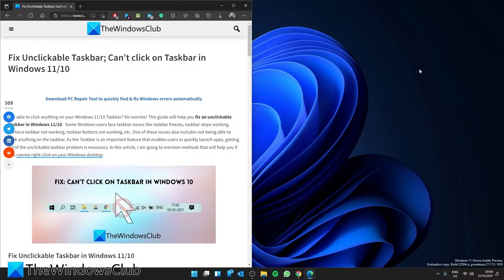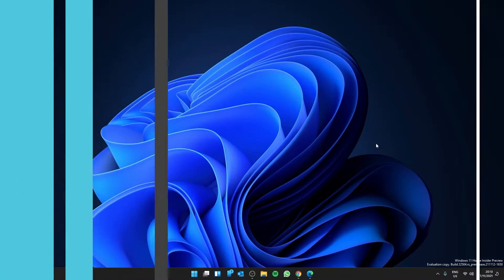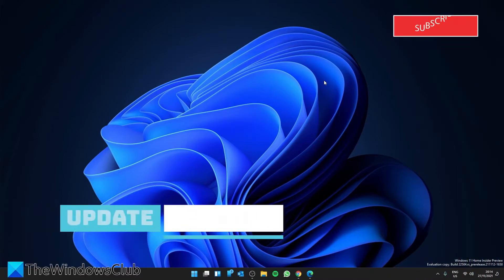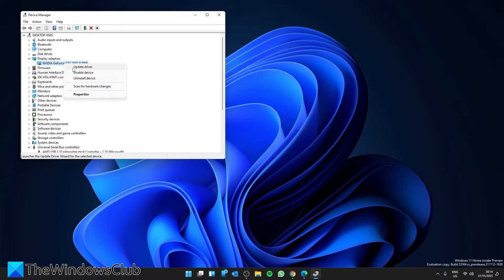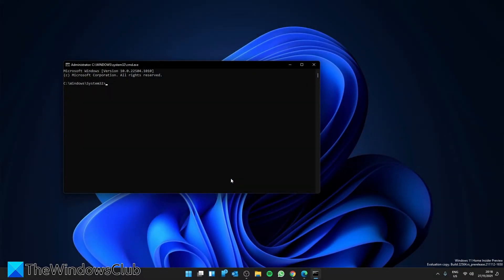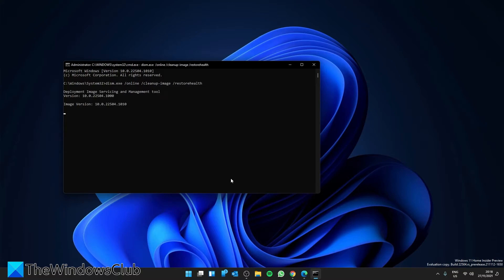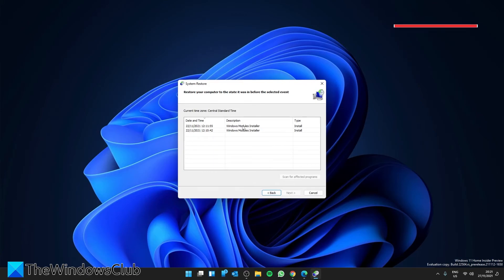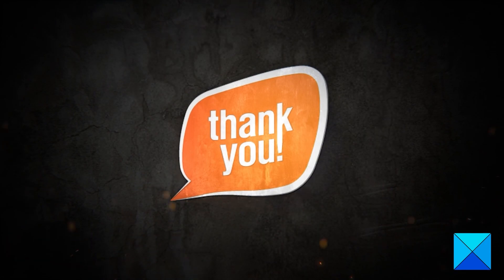Fix Unclickable Taskbar; Can’t click on Taskbar in Windows 11/10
Not able to click anything on your Windows 11/10 Taskbar? No worries! This guide will help you fix an unclickable Taskbar in Windows 11/10.  Some Windows users face taskbar issues like taskbar freezes, taskbar stops working, Cortona taskbar not working, taskbar buttons not working, etc. One of these issues also includes not being able to click anything on the taskbar. As the Taskbar is an important feature that enables users to quickly launch apps, getting rid of the unclickable taskbar problem is necessary.

Here are some fixes and suggestions:

1] Restart File Explorer

2] Re-register Taskbar using PowerShell

3] Run Windows Troubleshooters

4] Run DISM to Restore System Health

5] Check Graphics Drivers

6] Perform System Restore

7] Create a New User Account

Timecodes:
0:00 INTRO
0:26 RESTART FILE EXPLORER
0:53 run troubleshooter
1:50 update graphic drivers
2:39 RUN DISM
3:50 PERFORM A SYSTEM RESTORE